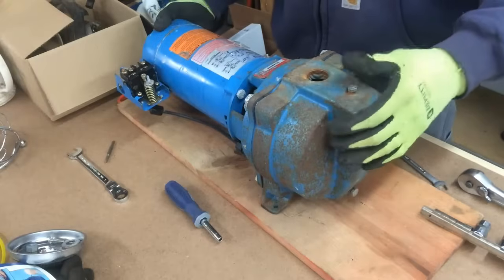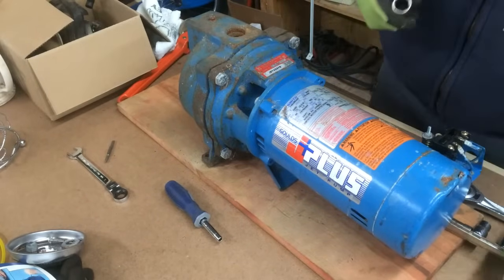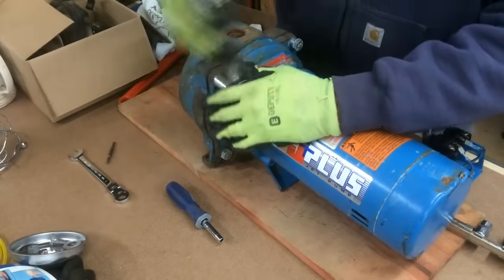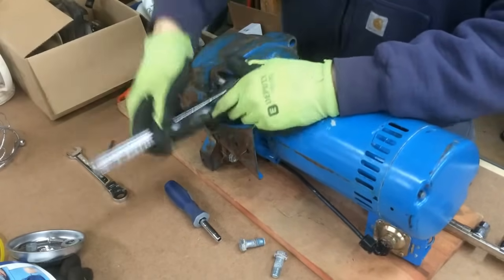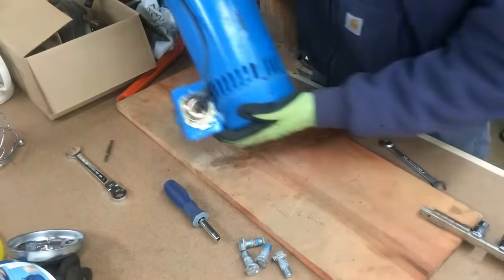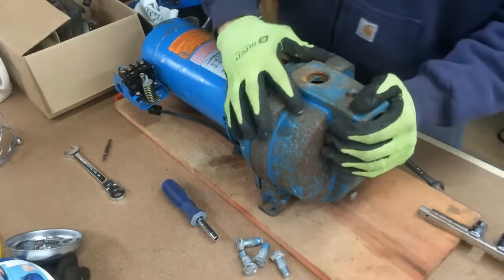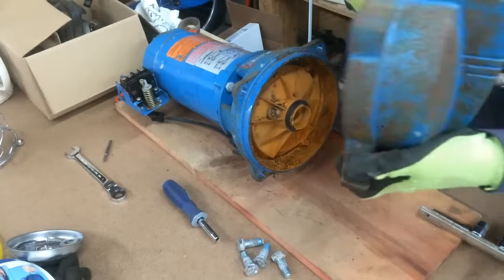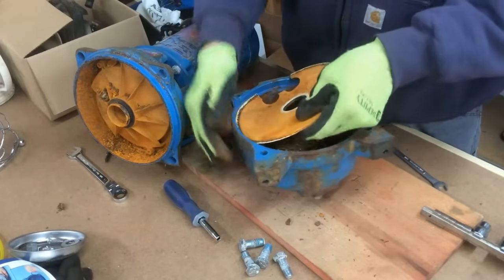Goulds Shallow Well Pump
How to disassemble a Goulds 1hp Shallow well pump